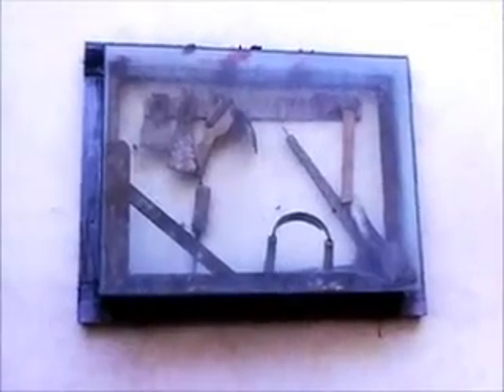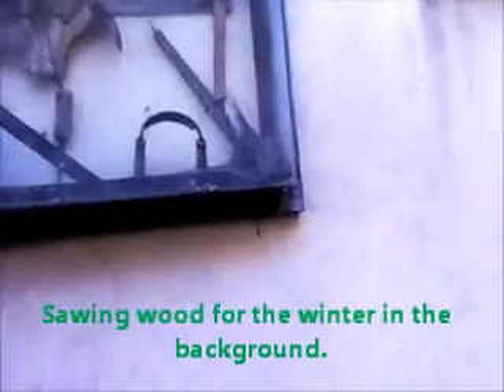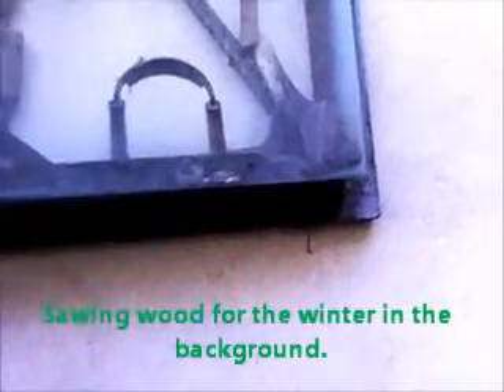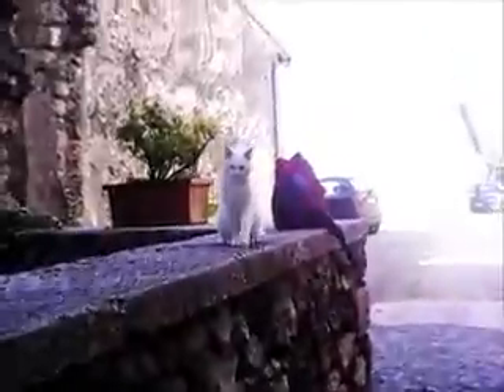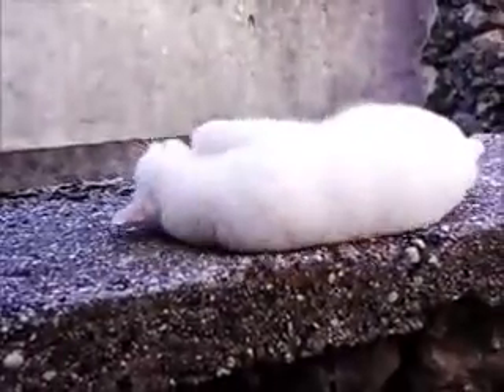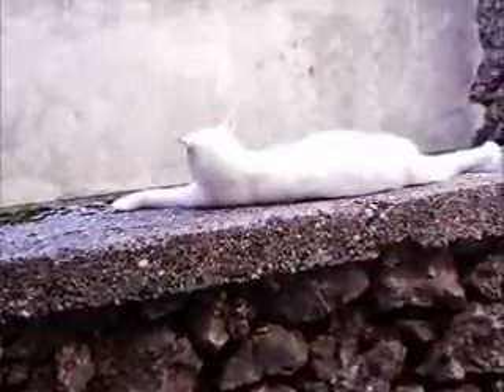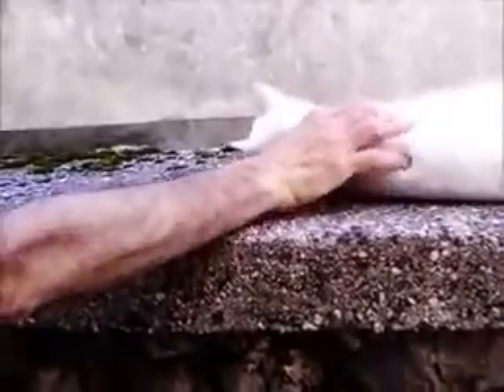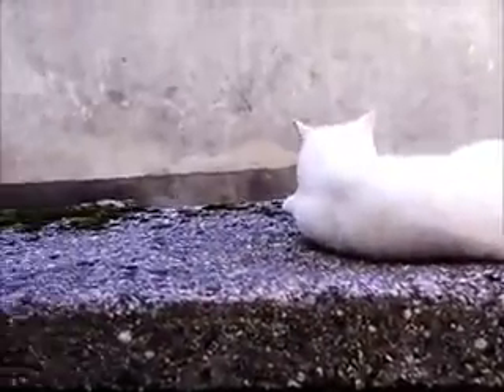Tools and Frank's cat.